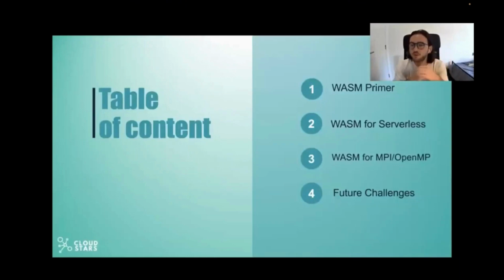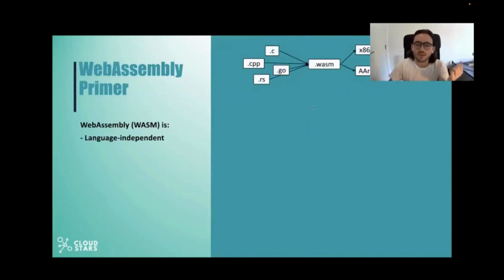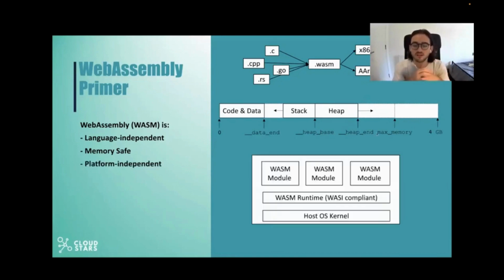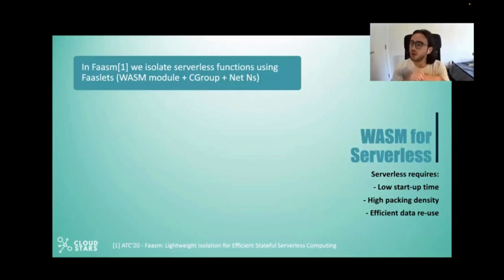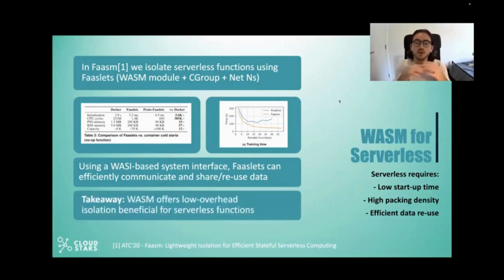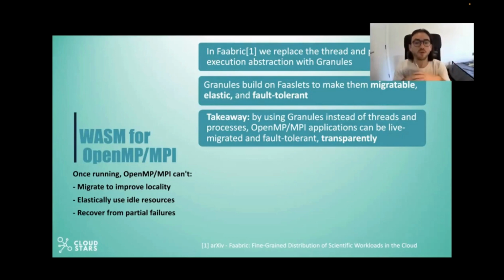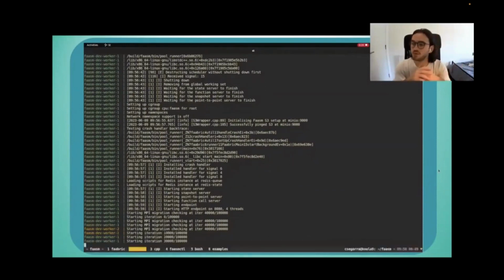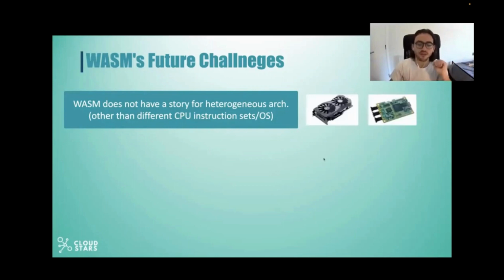CLOUDSTARS - WebAssembly as an Isolation Mechanism for the Cloud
CLOUDSTARS (Cloud Open Source Research Mobility Network)

WebAssembly as an Isolation Mechanism for the Cloud

Carlos Segarra, Imperial College London
WOSCx2 2023